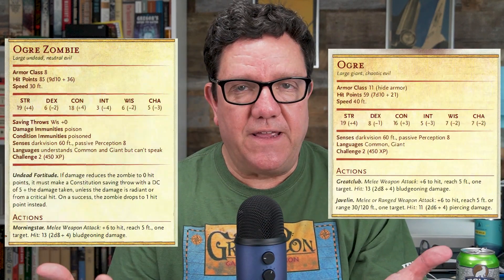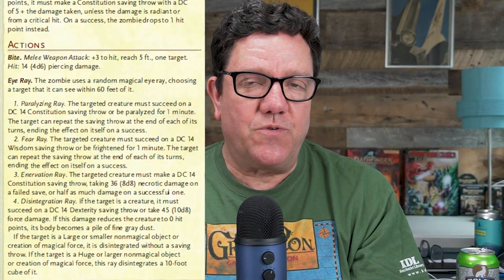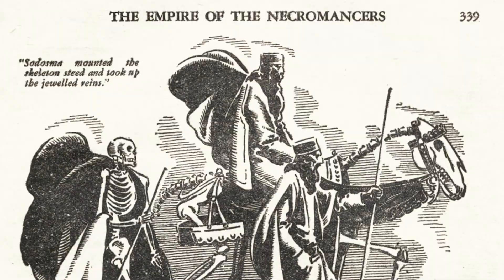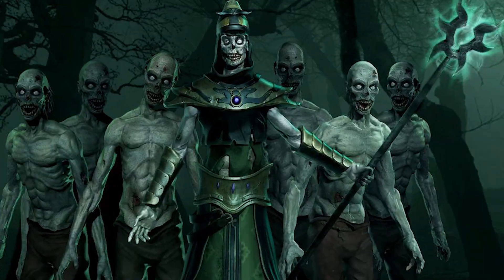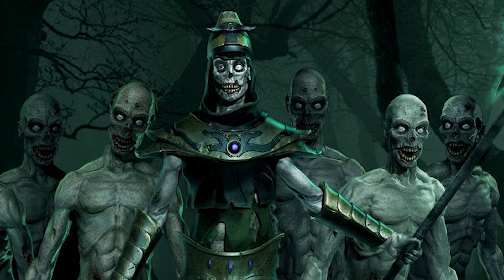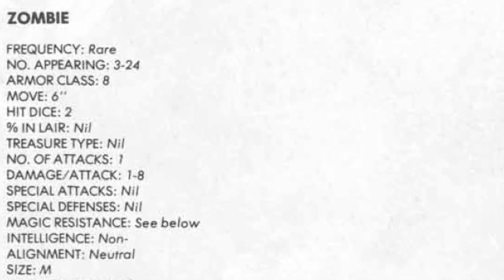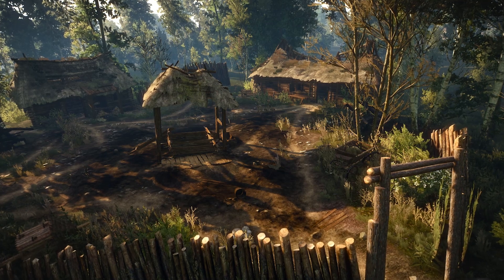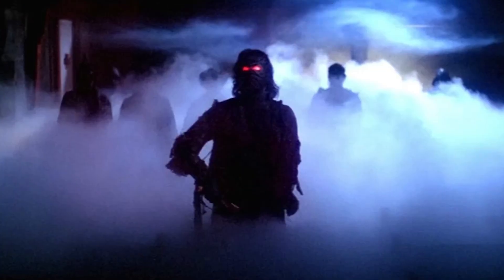Stop Making Boring Zombies!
The zombie is a staple monster of D&D, just as it is one of books, movies and history. Yet too often when GM's use the standard zombie stat blocks they quickly become boring, shuffling targets that are more time wasters than challenge.
Yet you can create interesting zombies if you utilize the tropes of historical zombies and the wide variety that have been created for books, films, graphic novels and video games.

We talk about D&D and being a GM and a whole lot more.